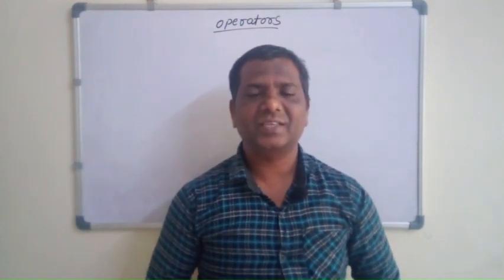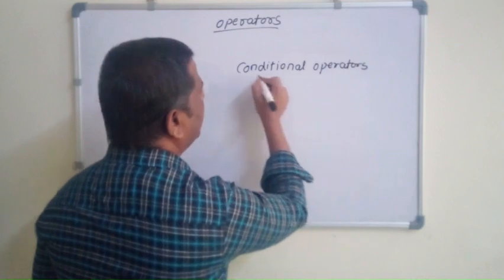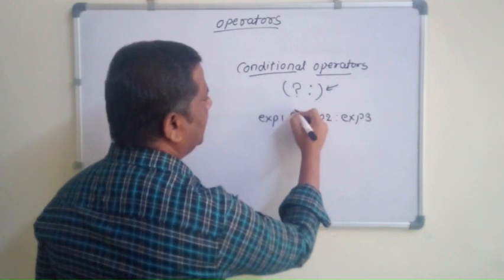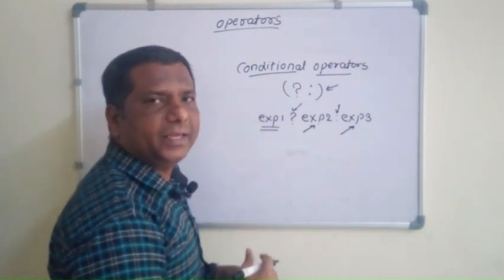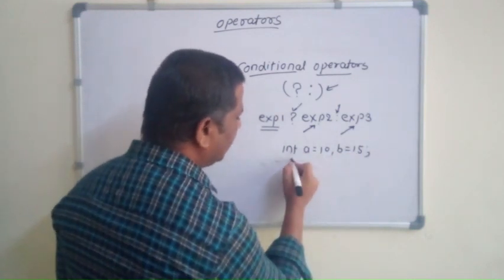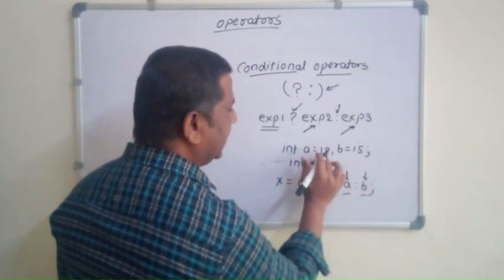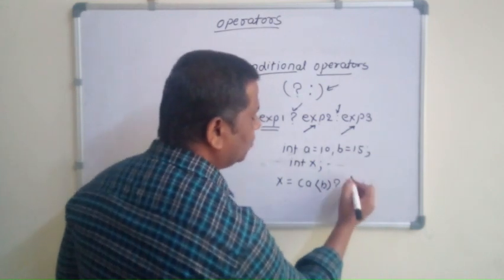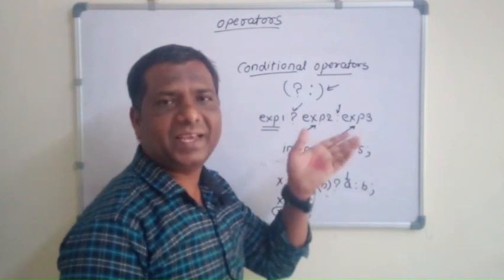Conditional operators in c // operators in c programming // c programming in hindi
This video will help you to know what is conditional operators in c programming , to write efficient c program we must have to know the syntax, and mastering them is key to writing efficient and concise code.
We'll start by covering the basic syntax of conditional operators and then move on to more advanced topics, We'll also walk through several practical examples to demonstrate how to use conditional operators in real-world programming scenarios. Whether you're a beginner or an experienced programmer, mastering conditional operators is an essential skill for writing clean and effective C code. We have explained all the minor details to conditional operators in c in hindi language , explained c program in hindi